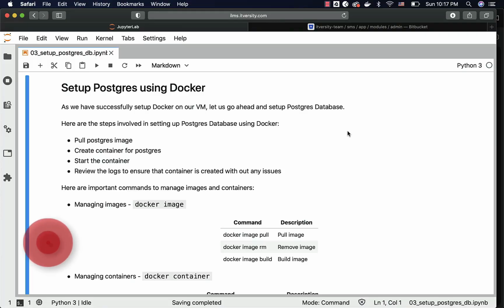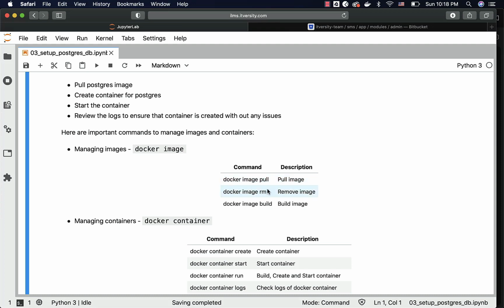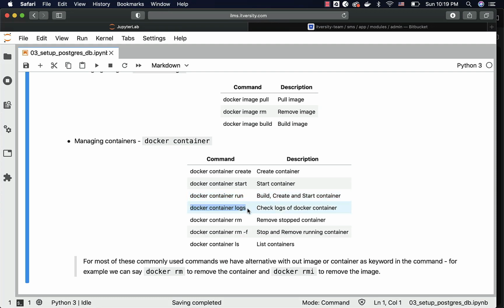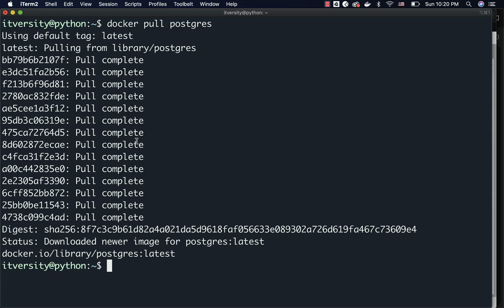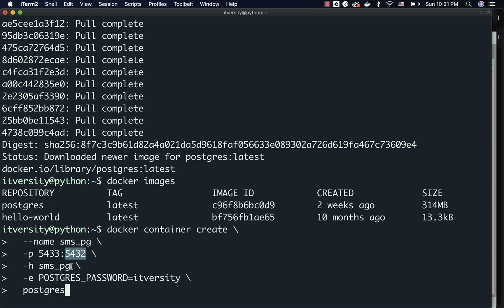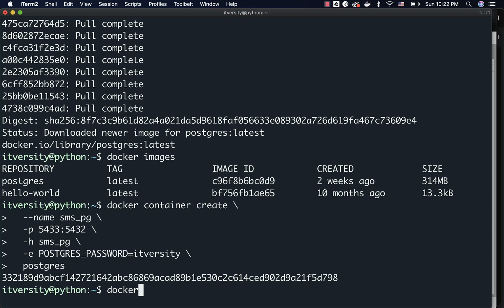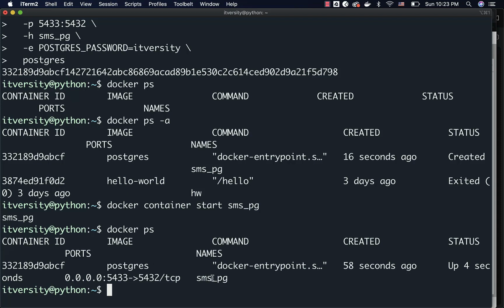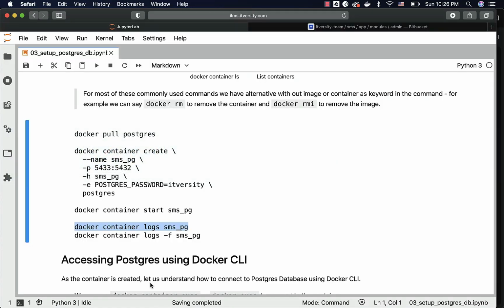Setup Postgres Database on Ubuntu VM - Setup Postgres using Docker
In some cases you might want to have postgres setup on your machine. Let us understand how we can setup Postgres using Docker.
1. If you are using our labs, the database will be pre-created by us with all the right permissions.
2. If you are using Windows or Mac, ensure that you have installed Docker Desktop.
3. If you are using Ubuntu based desktop, make sure to setup Docker.

More top rated DataEngineering Courses from itversity 👇🏻